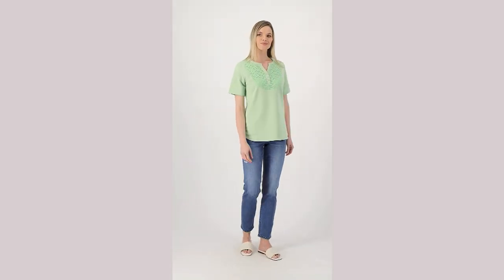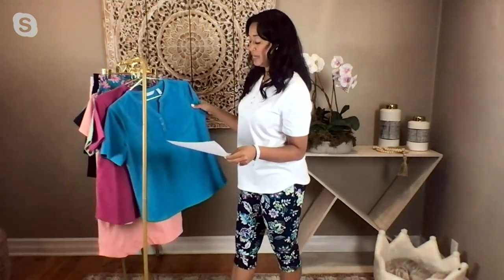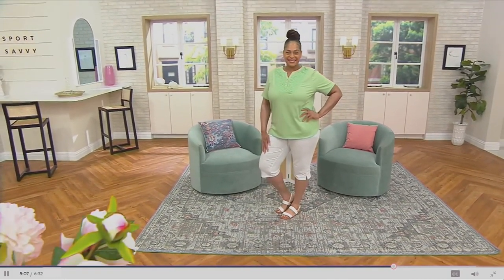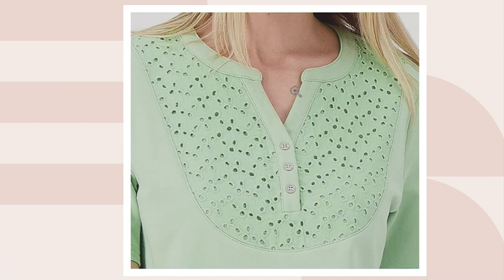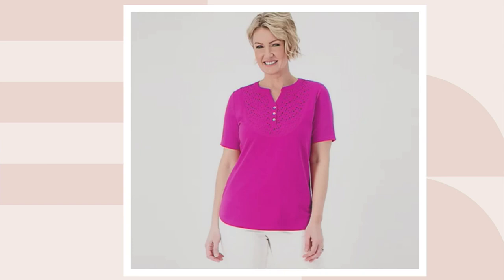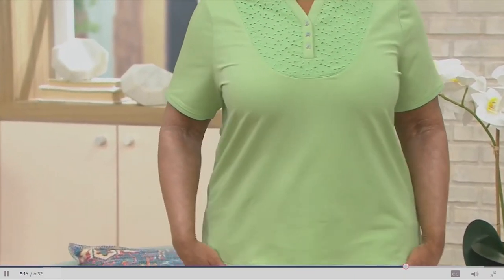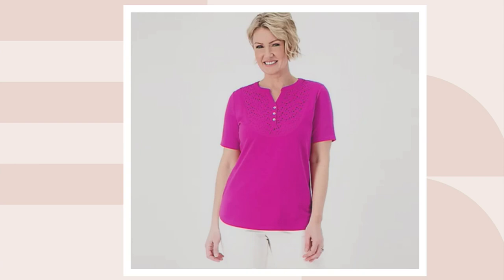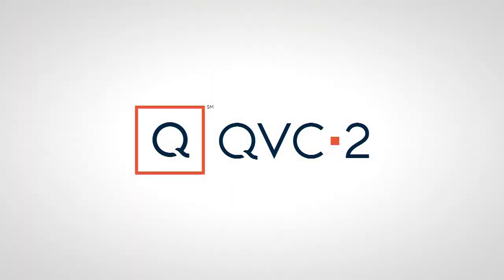Sport Savvy French Terry Eyelet Short Sleeve Shirt on QVC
Sport Savvy French Terry Eyelet Short Sleeve Shirt

Who says casual comfort can't have a fancy finishing touch? Not us! This French terry top takes your warm-weather wardrobe to a new style standard thanks to its dashing eyelet details. From Sport Savvy.